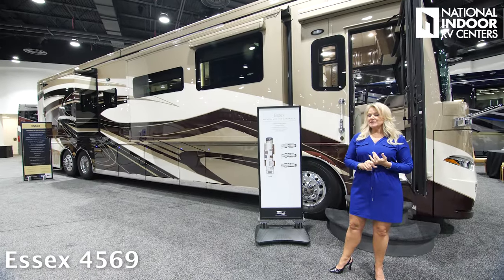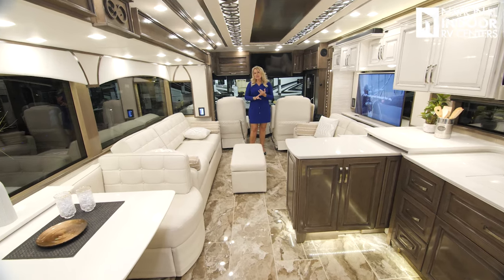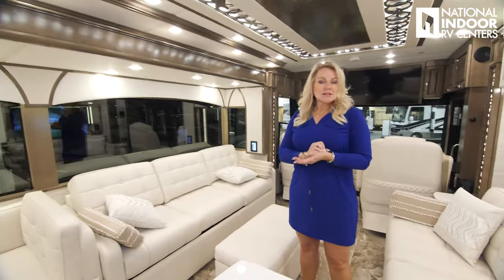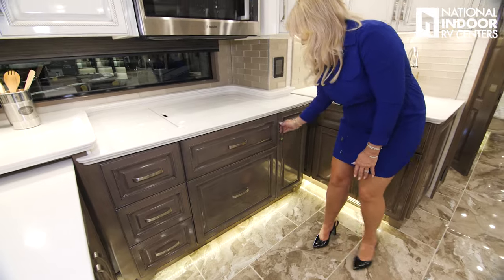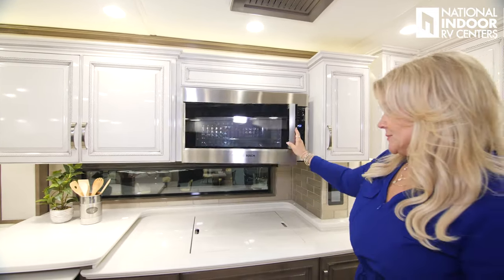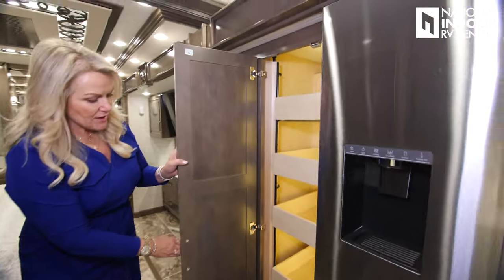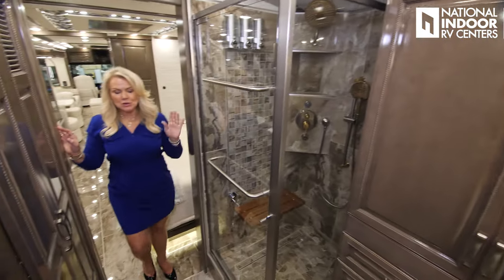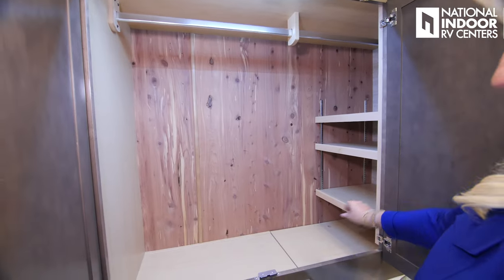Luxury RV Tour – 2025 Newmar Essex 4569– Class A Diesel Motorhome – Preview Cut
NIRVC’s RV expert, Angie, will take you on a tour of the 2025 Newmar Essex 4569. Sophistication, style, and all of the advanced tech you could dream of—they’re all inside the 2025 Essex. Loaded with everything from safe driving features to the best in entertainment, the Essex is perfect for those who want classic luxury in their coach.